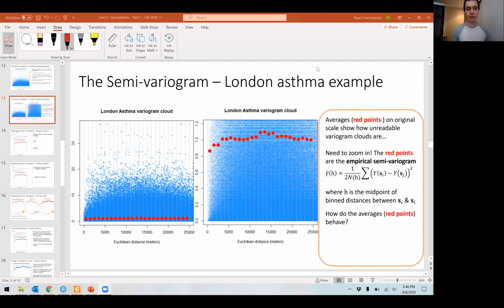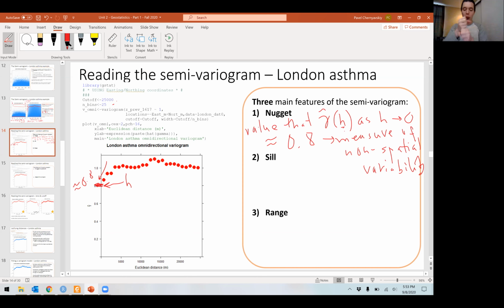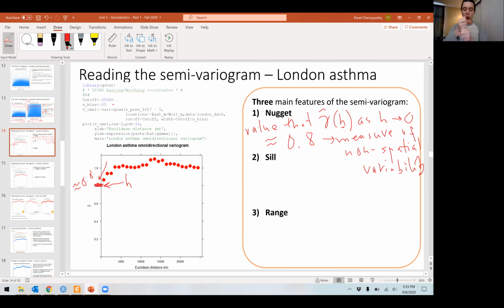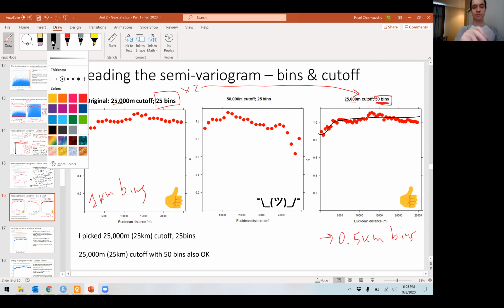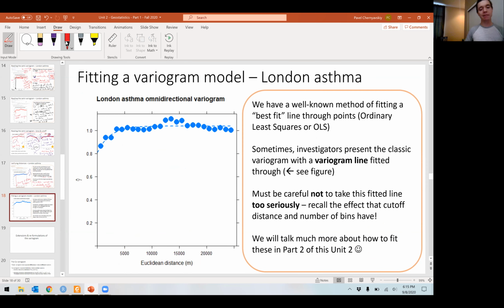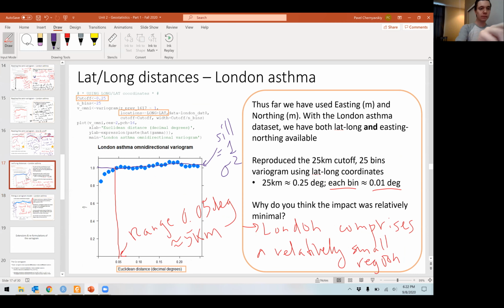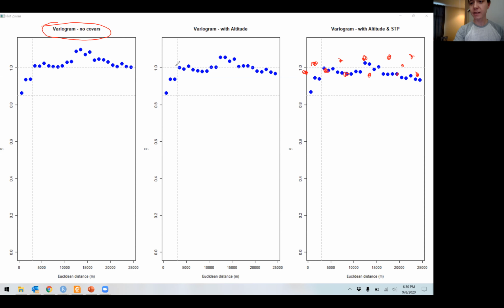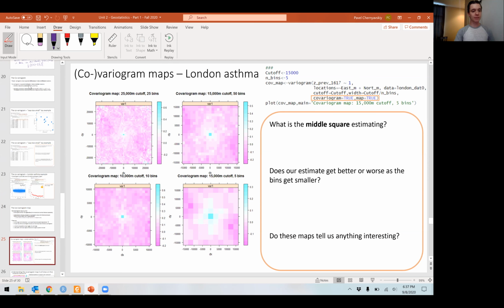Interpreting variograms and checking stationarity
We talk about how to interpret a variogram, things to be mindful of when making variograms, and I make a suggestion about how to assess second-order stationarity.